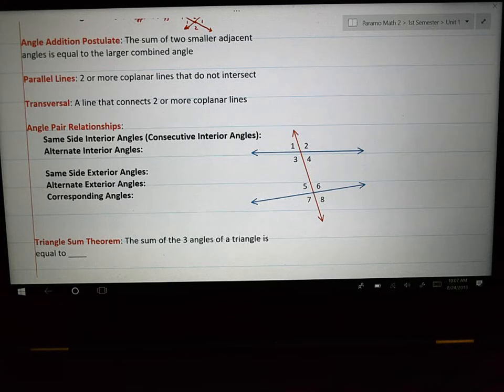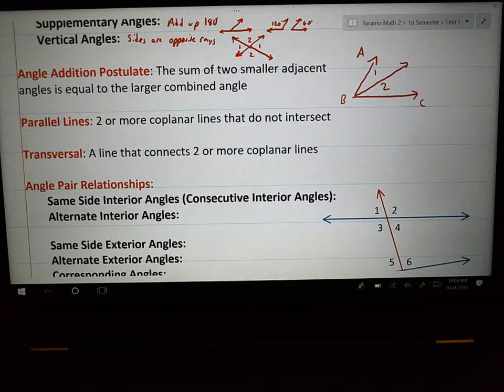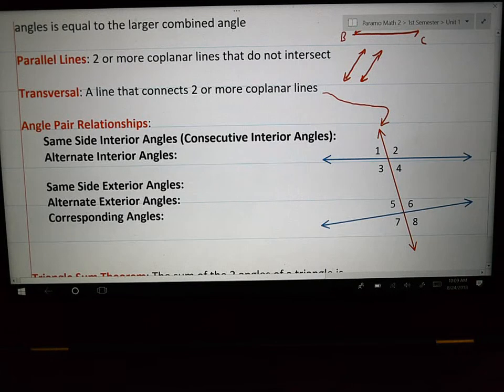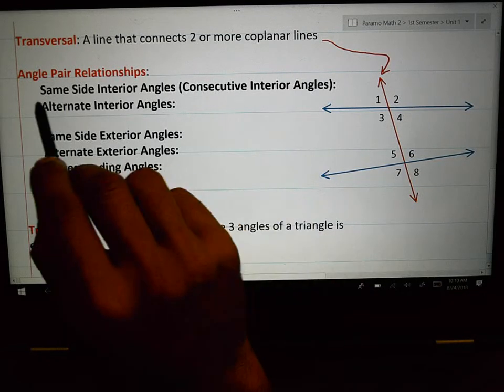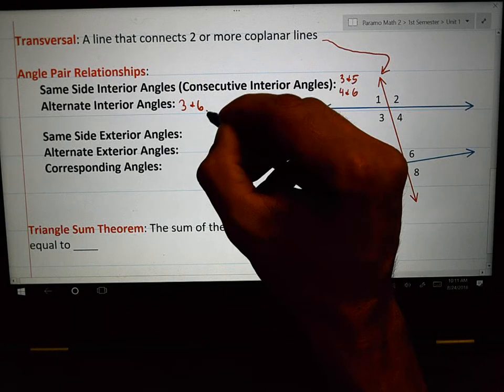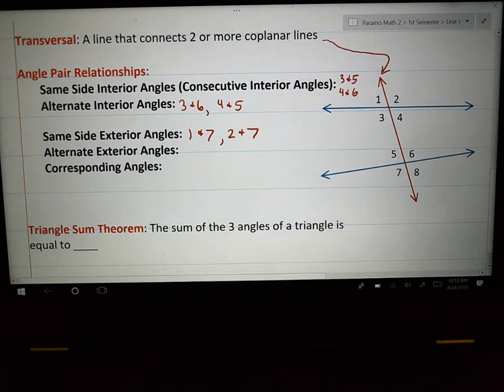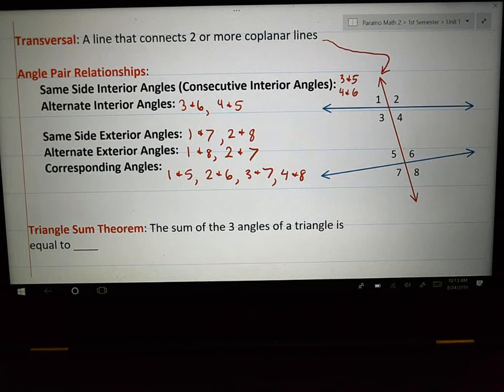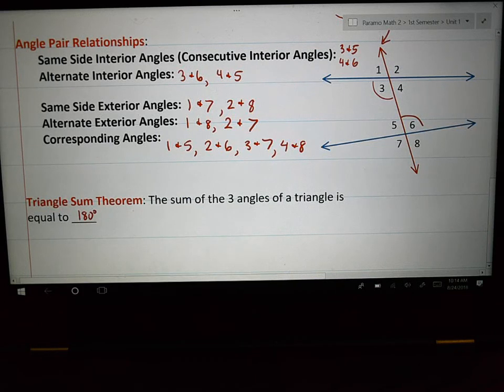1 0 Vocabulary Part 2